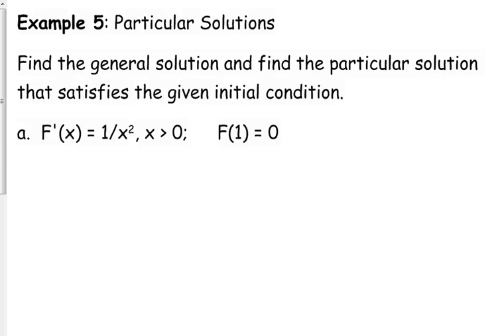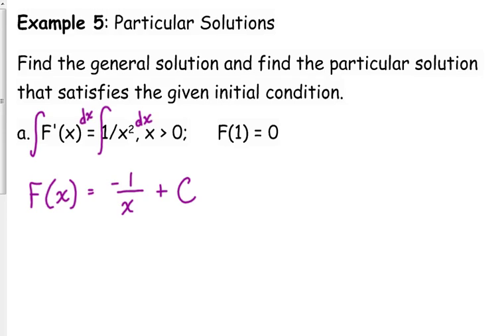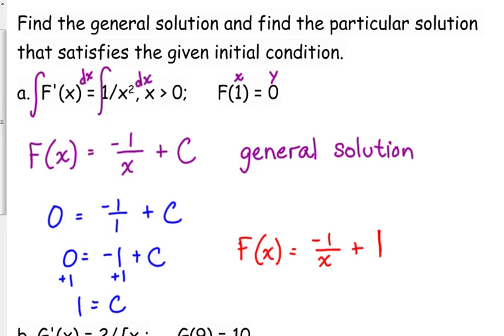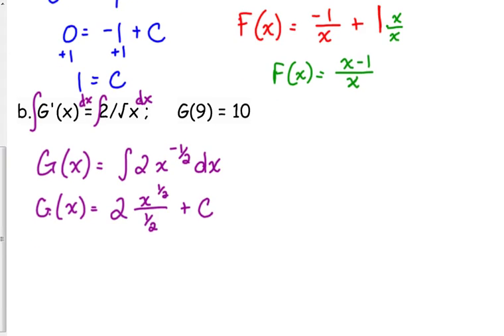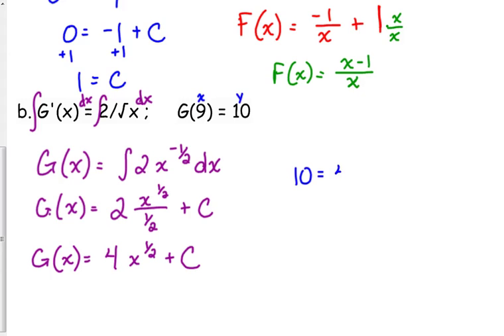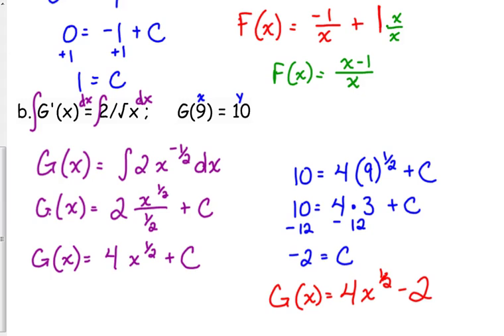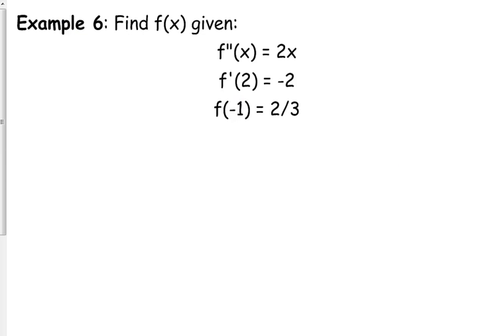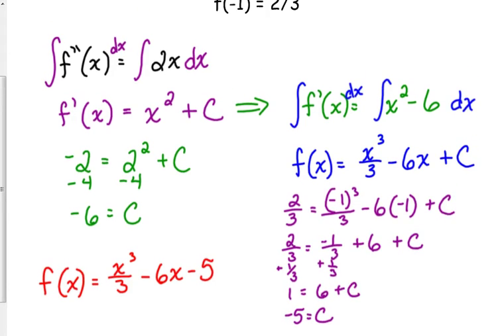Day 78 Lesson~Particular Solutions